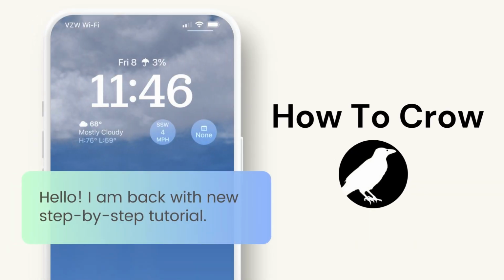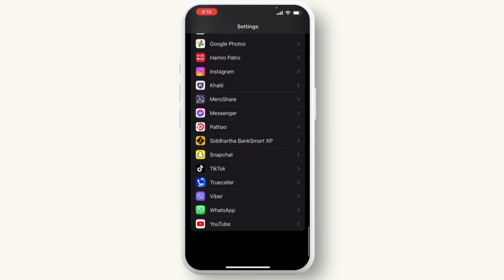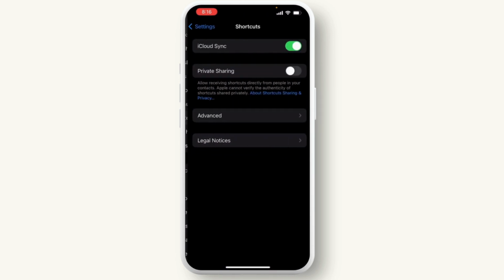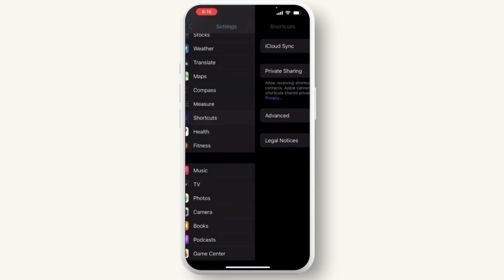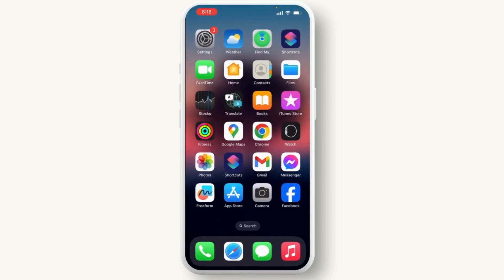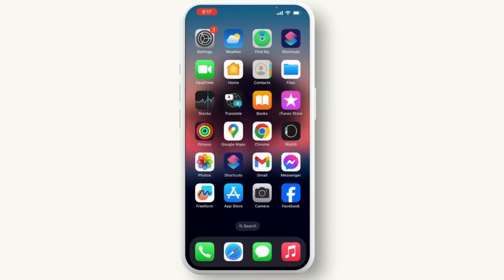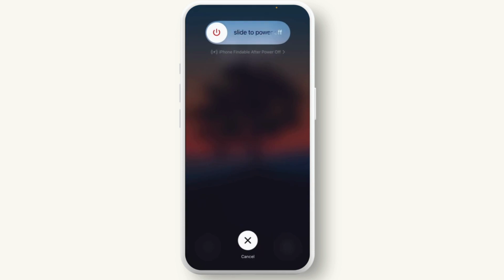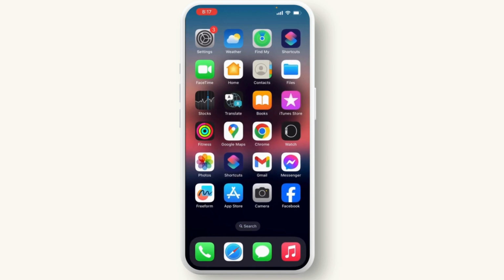Shortcuts Not Working After iOS 17 | How Fix iPhone Shortcut Error In 2023 | Fixed r download (Tips)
Steps to Fix Shortcuts Not Working After iOS 17. Easily Fix iPhone shortcuts Stop Working with the help of this tutorial.

Is the recent iOS 17 update causing your iPhone shortcuts to malfunction? You're not alone!  In this video, the crows at How to Crow will diagnose the problem and show you easy fixes to get your shortcuts soaring again.